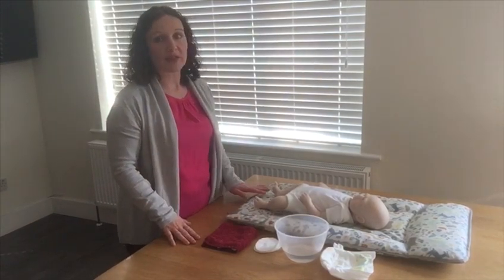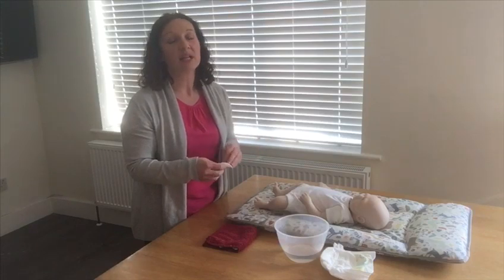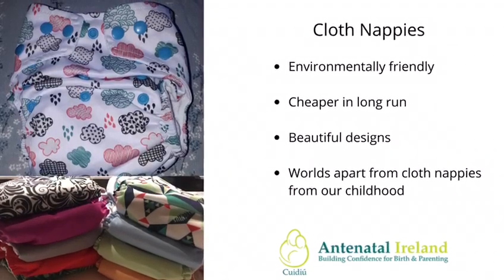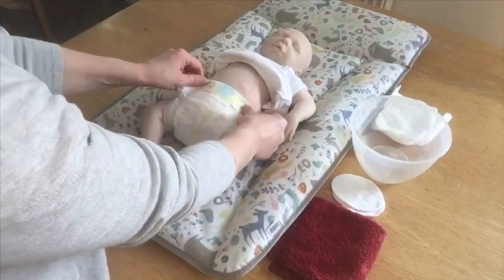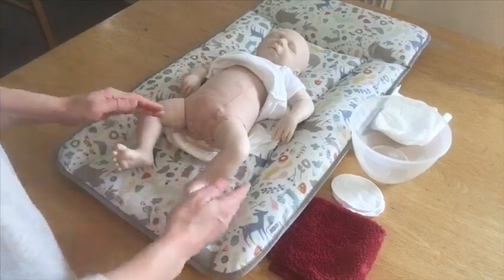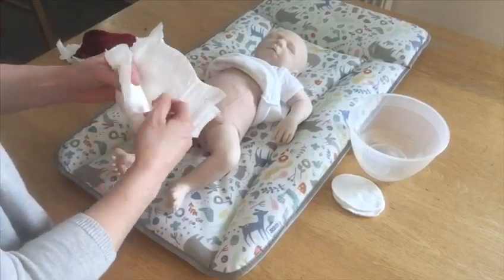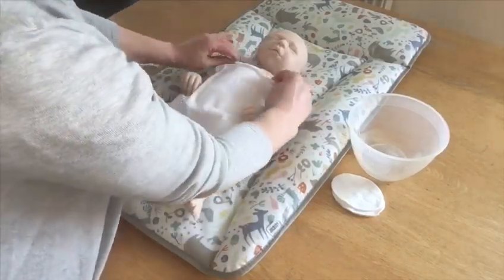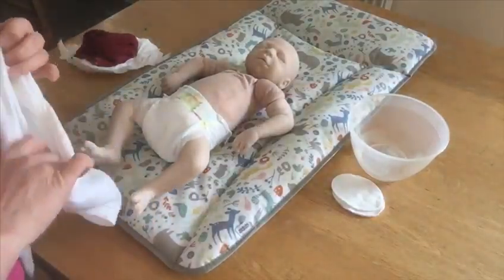How to change your baby's nappy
Moira McLoughlin, Dublin Antenatal Educator, takes us through changing a baby's nappy.